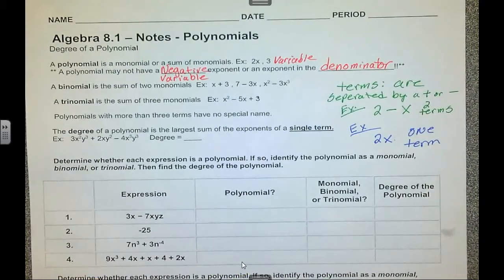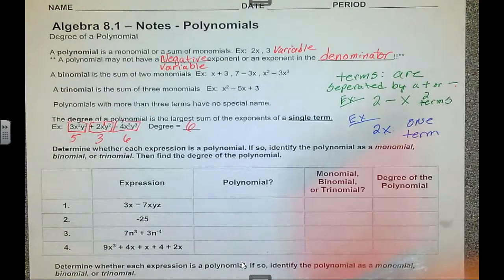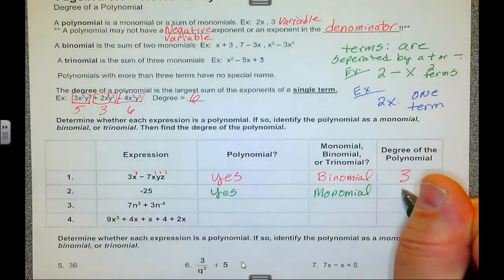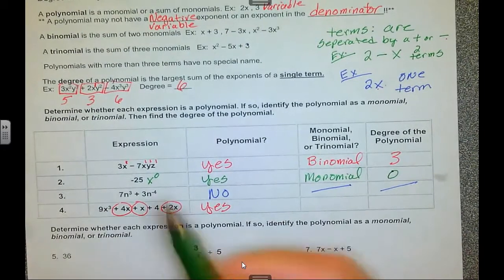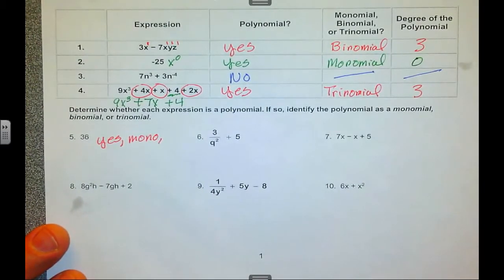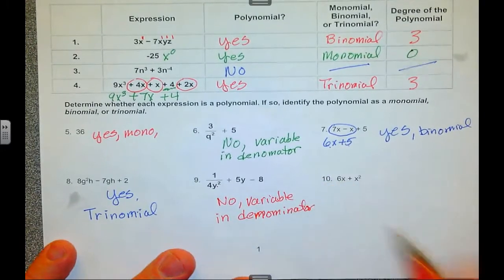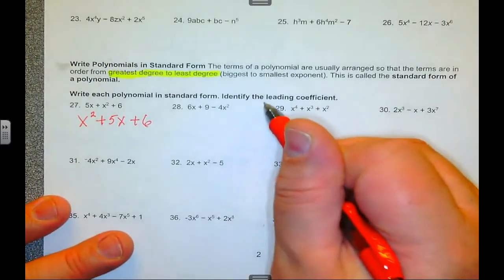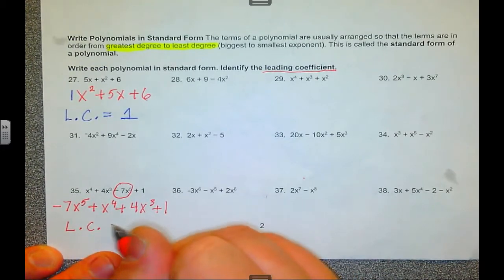A1 8.1 Polynomials Notes